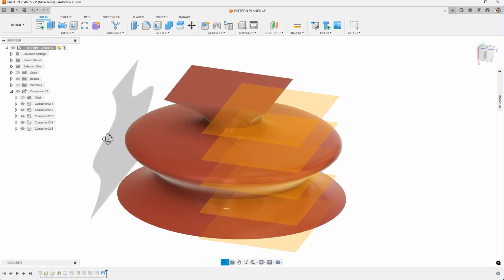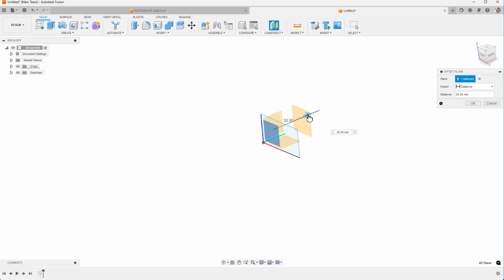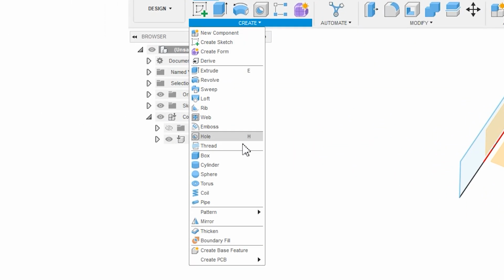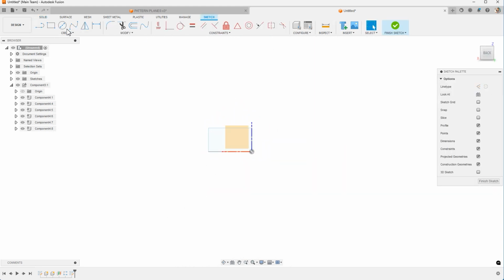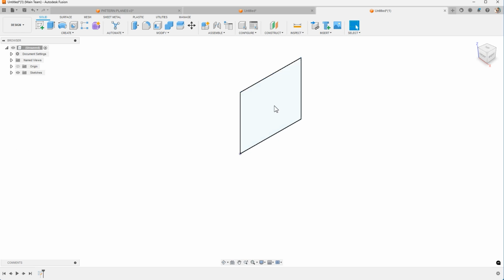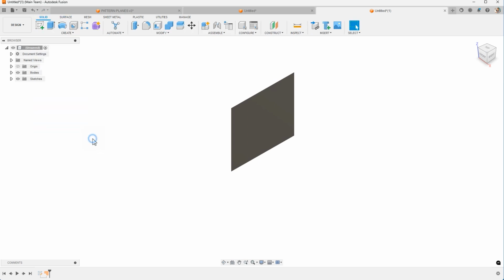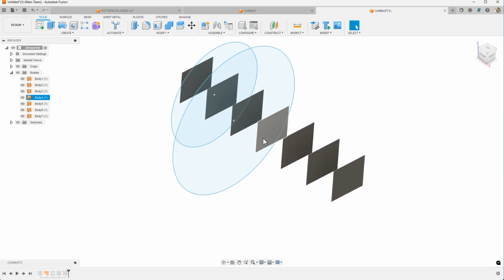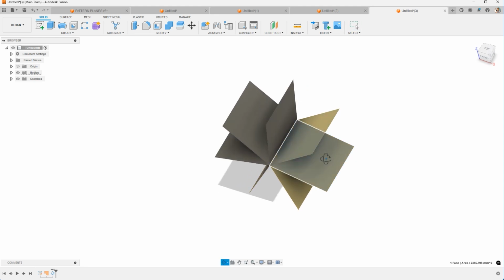Fusion 360 Hack: Plane Patterning Workarounds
Struggling with plane patterning in Fusion 360 because the feature you need isn't there? Don't worry—I've got you covered!

In this video, I'll show how to linear pattern and how to do a circular pattern with planes for lofts and other features.